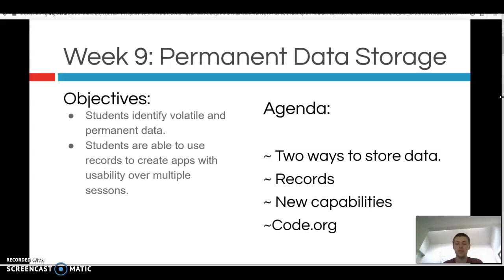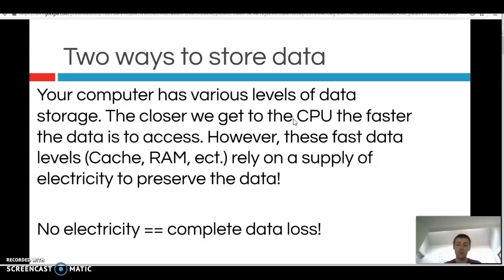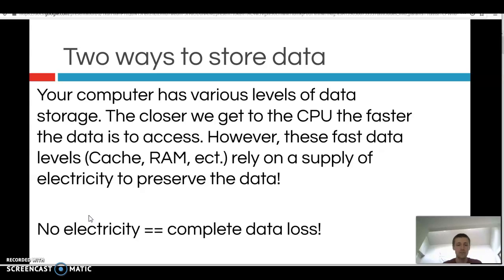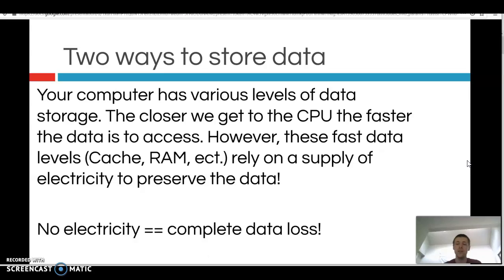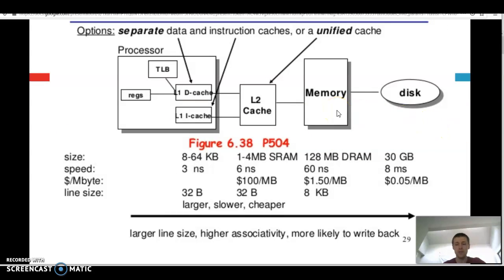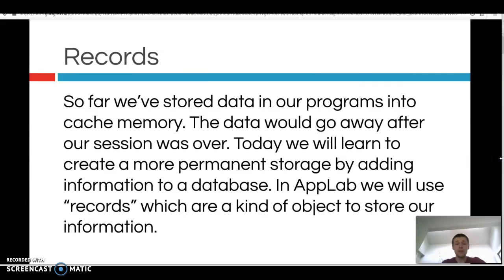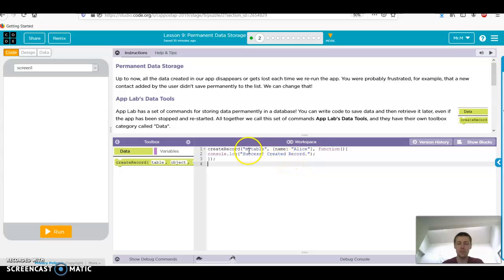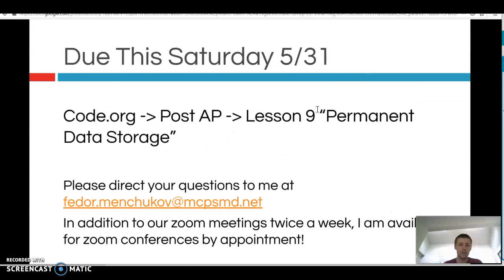CSP Week 9